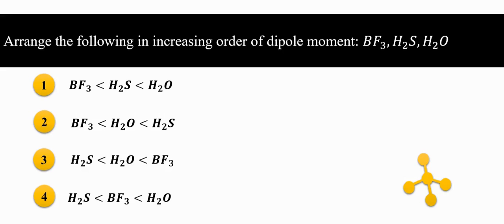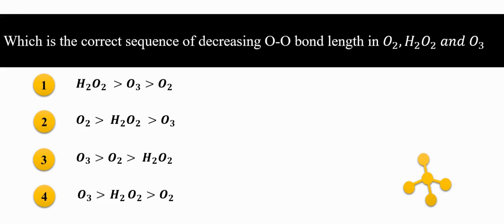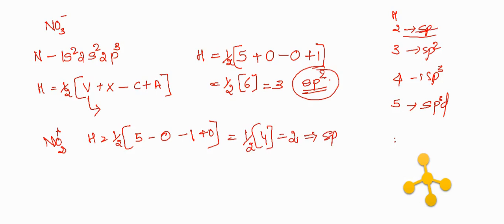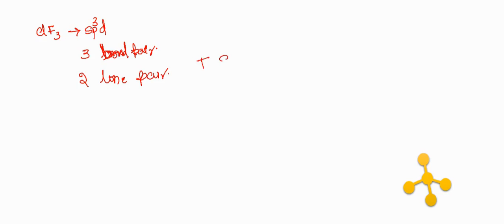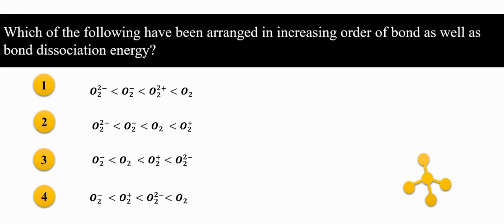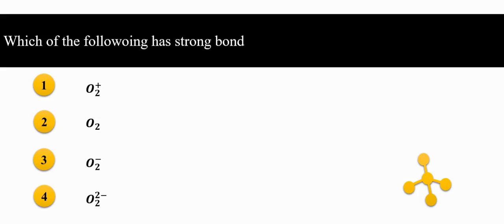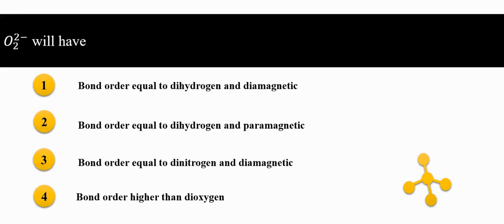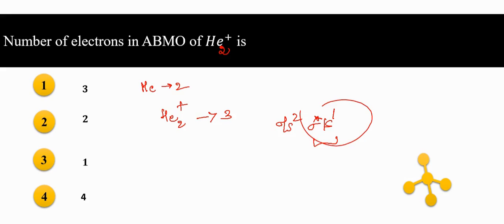CHEMICAL BONDING AND MOLECULAR STRUCTURE MCQ'S | NEET CHEMISTRY | NAMRATH G UCHIL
CHEMICAL BONDING AND MOLECULAR STRUCTURE MCQ'S